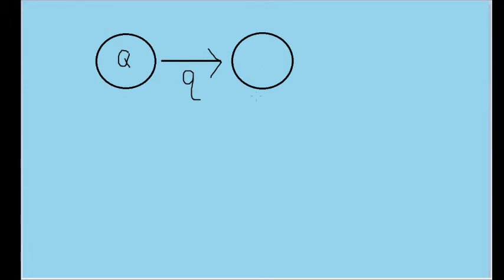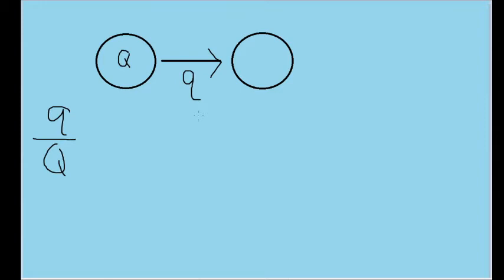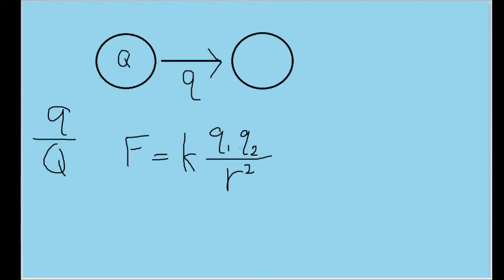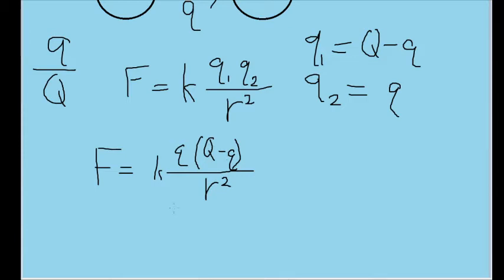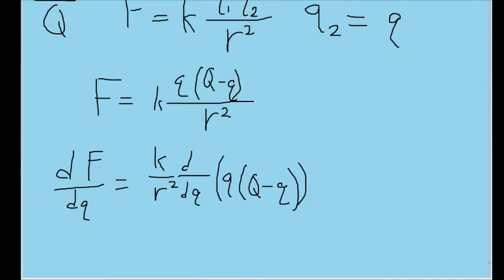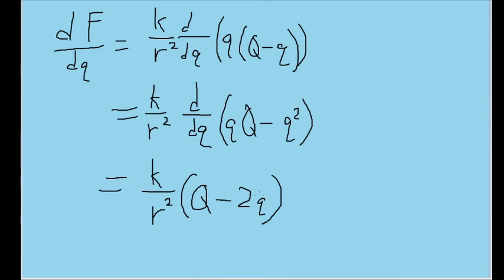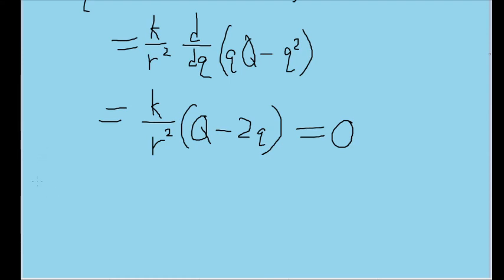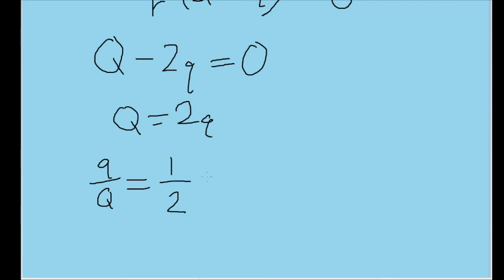Of the charge Q initially on a tiny sphere, a portion q is to be transferred to a second, nearby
Of the charge Q initially on a tiny sphere, a portion q is to be transferred to a second, nearby sphere. Both spheres can be treated as particles and are fixed with a certain separation. For what value of q/Q will the electrostatic force between the two spheres be maximized?